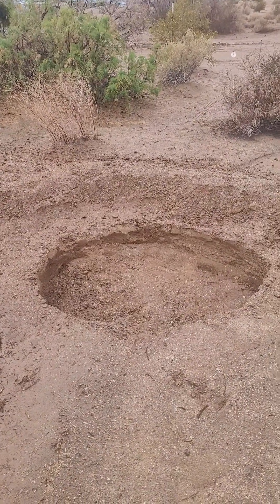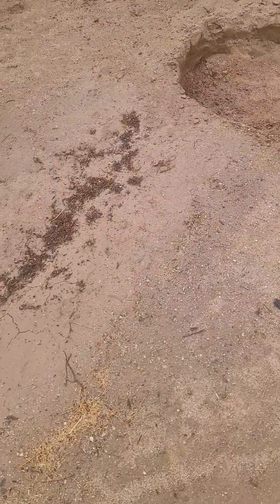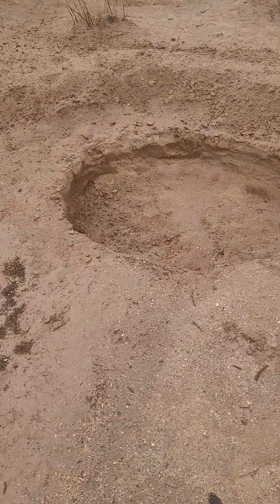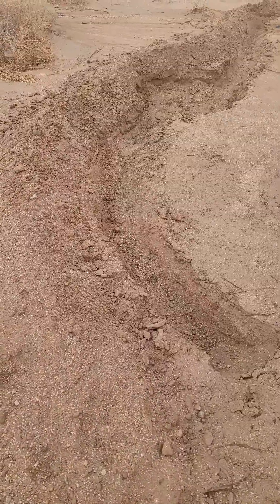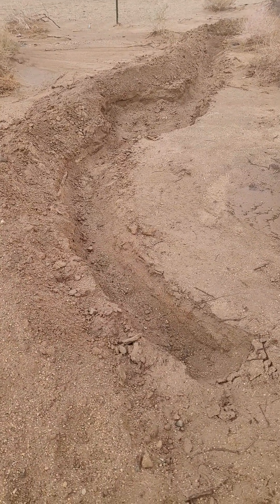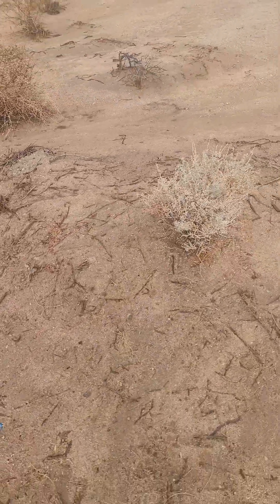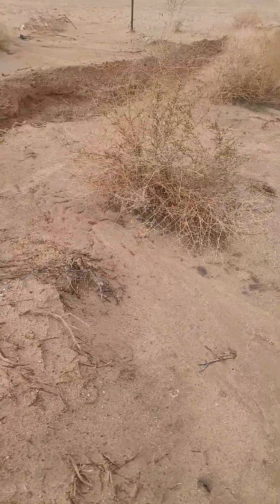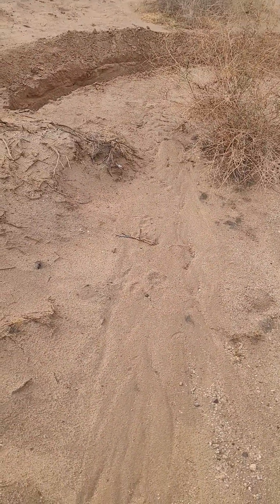Desert Reforestation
We create multiple bastions (stone damns without concrete) that slow the flow of rainstorm rivers.  Then we create many pools near the end, so most all water stays in the Sanctuary to feed our trees, instead of running into the road and flooding streets.